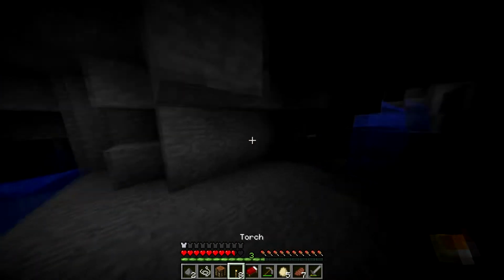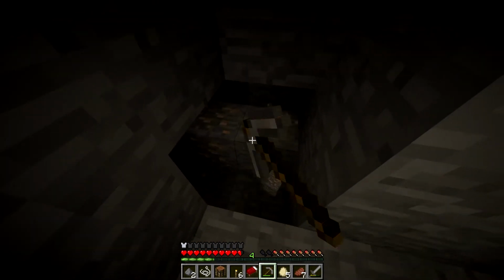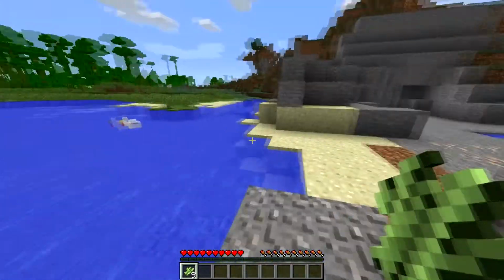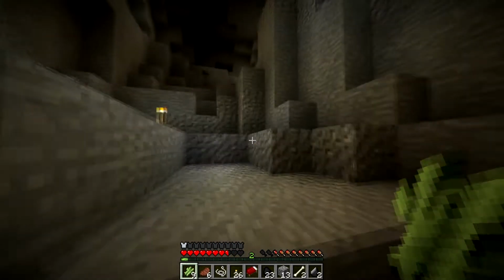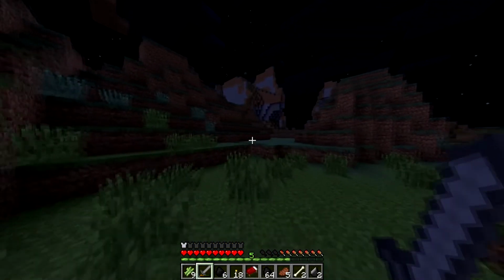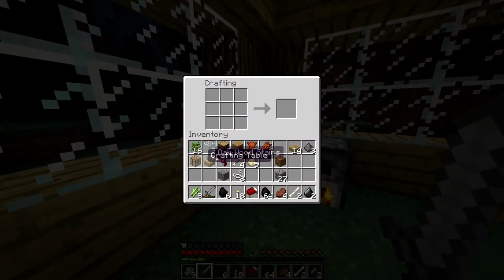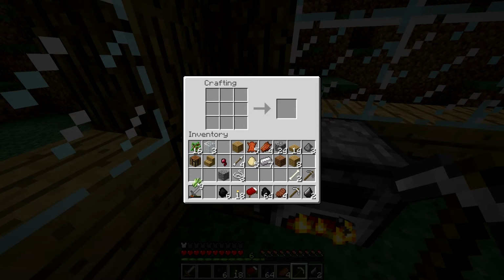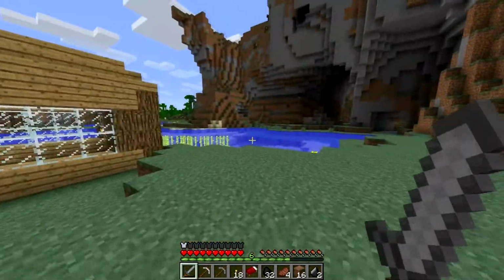BlackNinjaPlays: Minecraft Adventures Ep. #2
BlackNinja starts a brand new series today and befriends all the enemy mobs that would normally attack you at night!

Wanna get a text whenever I upload a video?

Server IP: HiveMC.eu

If you enjoyed this video please take a sec to leave a LIKE on this video! Please leave any tips or suggestions in the comments section below!